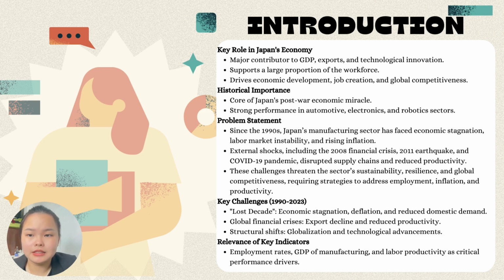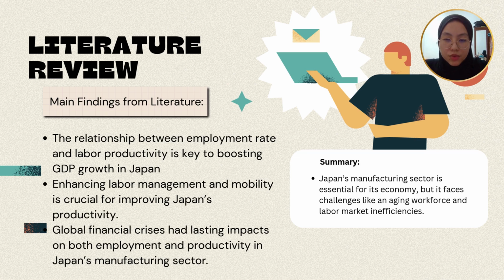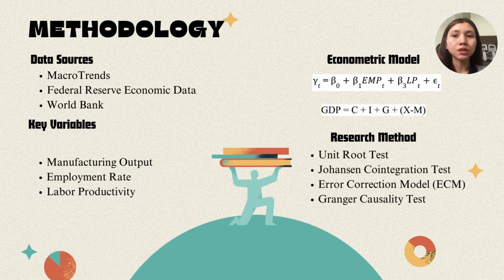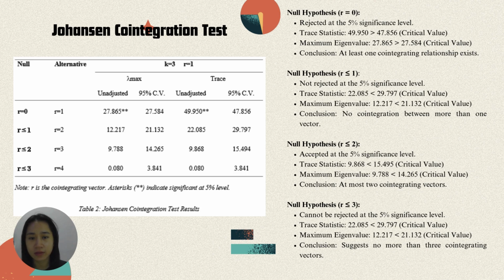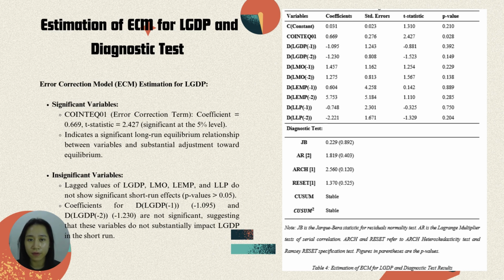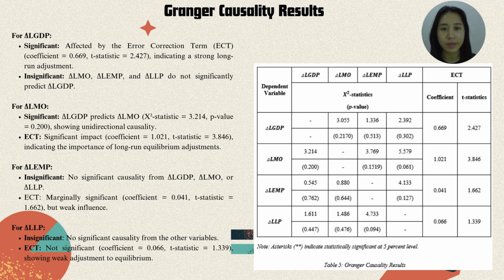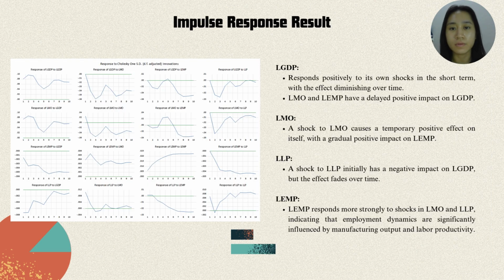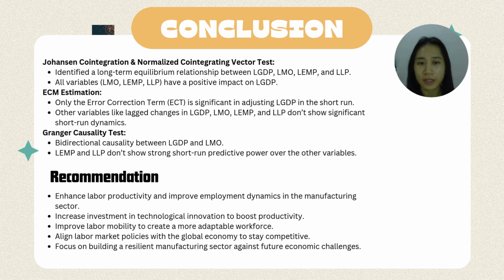EBE3194 Modeling in Economics Group Report Presentation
EBE 3194 Modelling in Economics
Group members:
1. Christine Rachel Alwie Lio (86367)
2. Ting Jing Choo (85932)
3. Heng Shi Ying (84002)
4. Nas ‘Izzati Binti Ridzwan (84800)